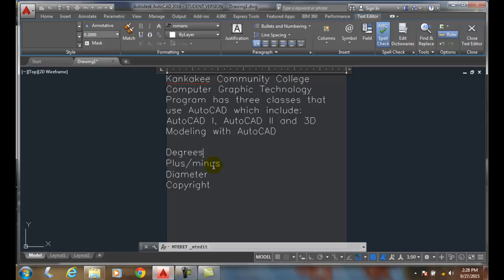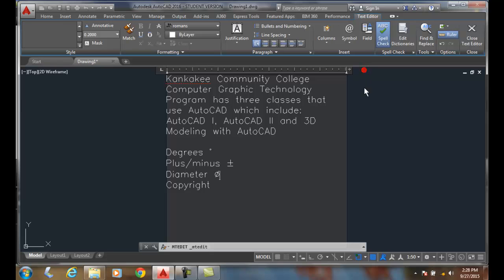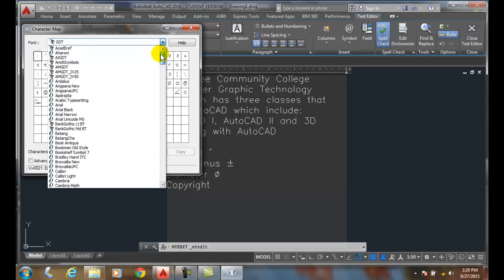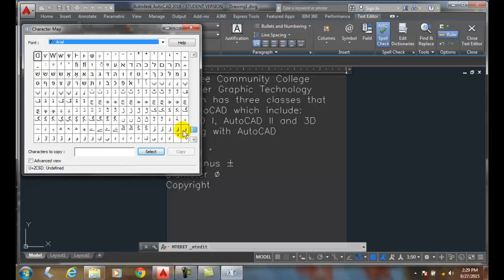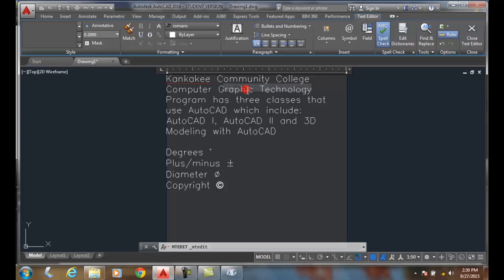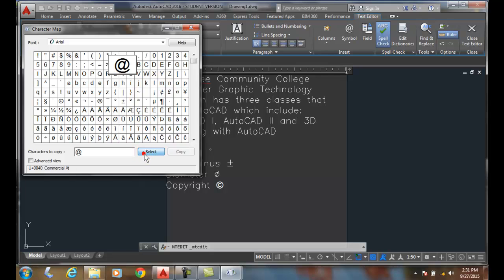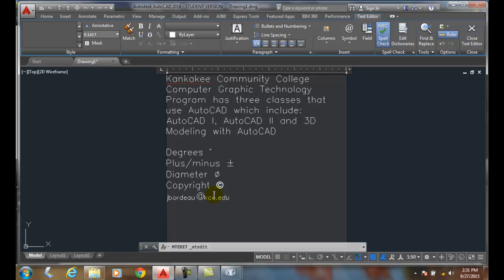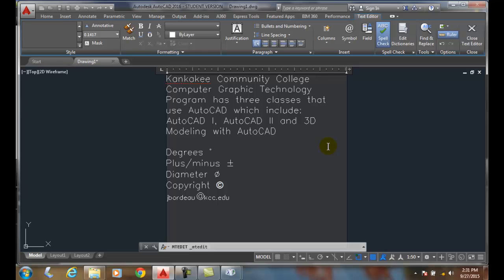AutoCAD I 09-18 Adding Symbols